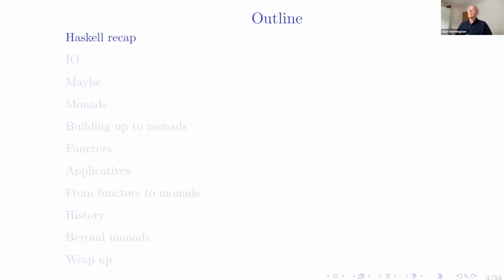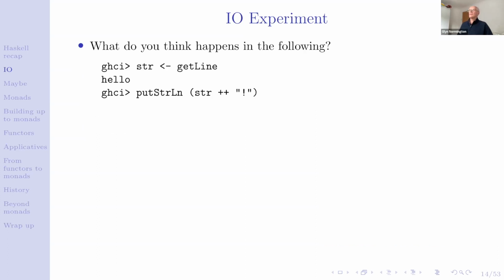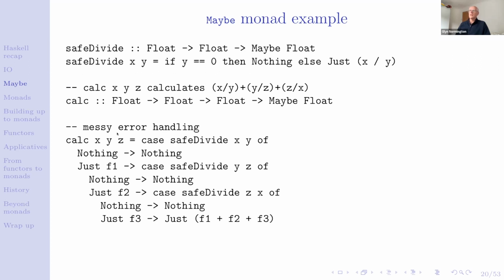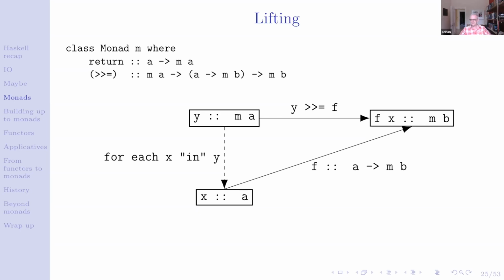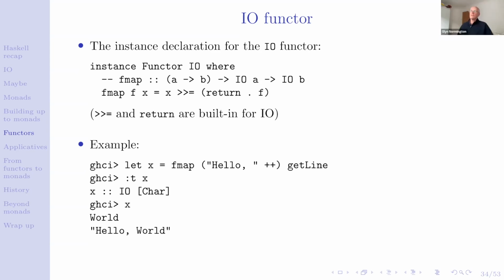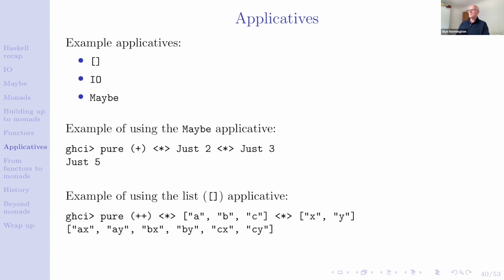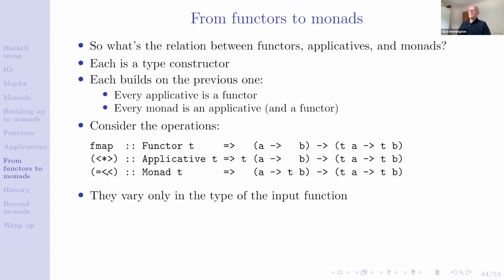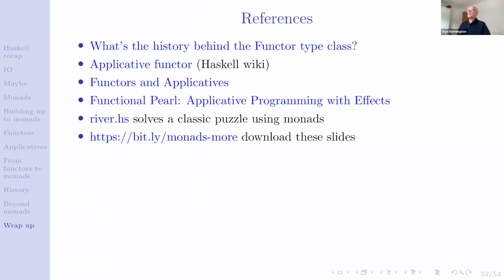Monads and more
This is an introduction to monads (in Haskell) for software developers.

I was encouraged to put this together after some friends heard about my  functional programming lectures at Winchester University (UK). This video gathers together the material on monads and presents it at a faster pace, so it may be more suitable for experienced programmers than absolute beginners.

Thanks to the friends who join in this video, for their questions, observations, and general patience.